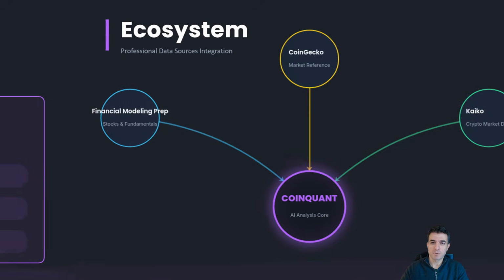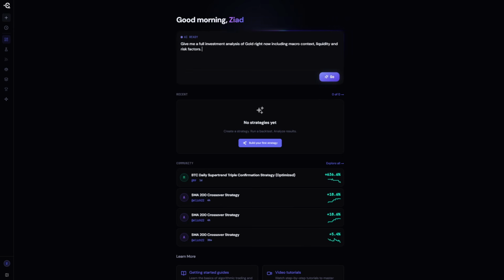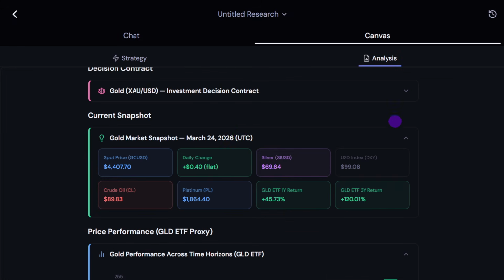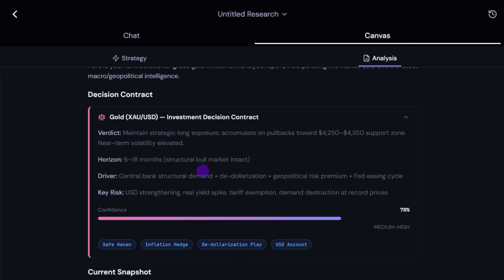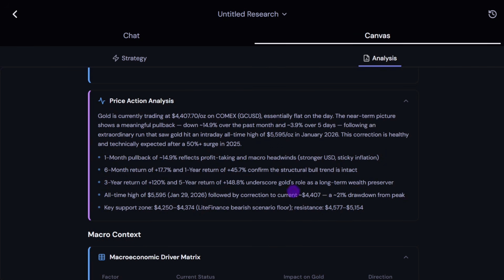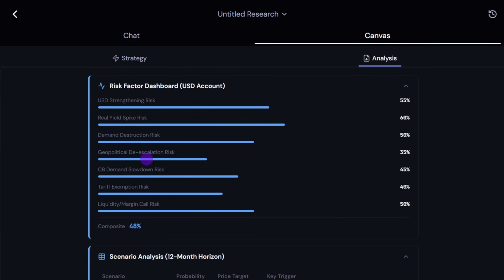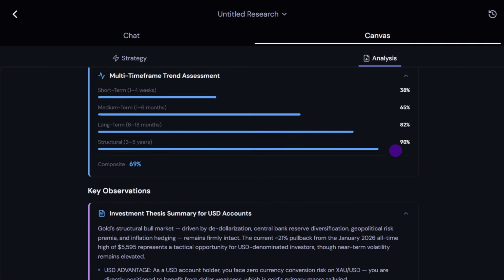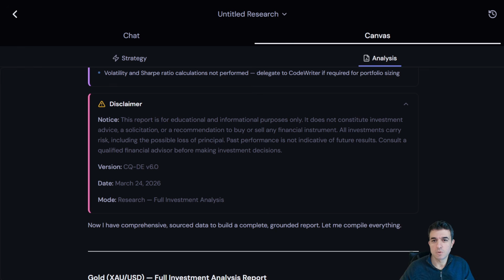This AI Agent Advisor Uses Institutional Paid Data (Real Market Analysis)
In this video, I test an AI financial advisor built on CoinQuant that uses real institutional-grade data (not just public information) to analyze the gold market (XAU/USD).
See how it combines paid data sources, macro analysis, and structured reasoning to generate a full investment report in seconds.

This content is provided for educational and informational purposes only and should not be considered financial, investment, or trading advice. All strategies and examples are presented for illustration. Trading financial markets involves significant risk, and past performance does not guarantee future results. Always conduct your own research and consult with a qualified financial advisor if needed.